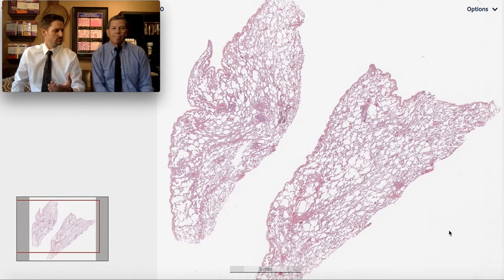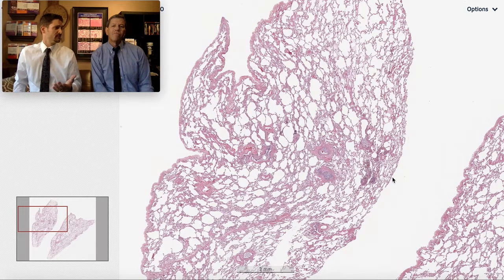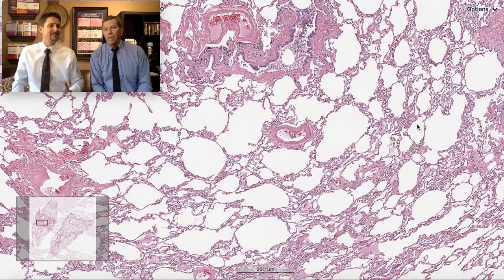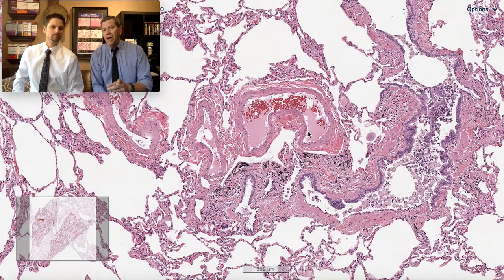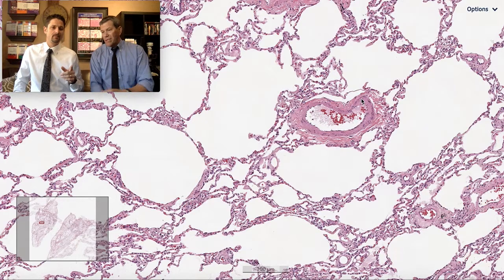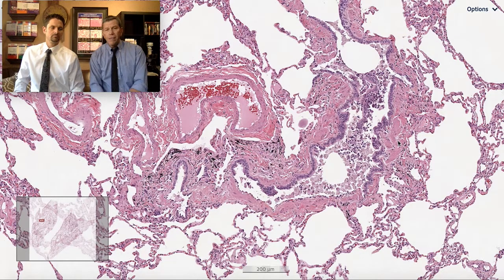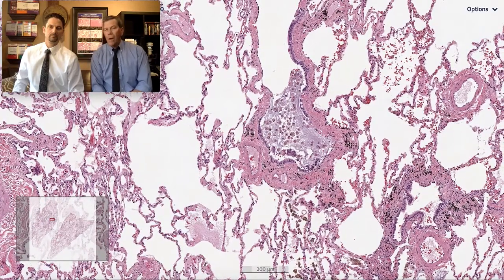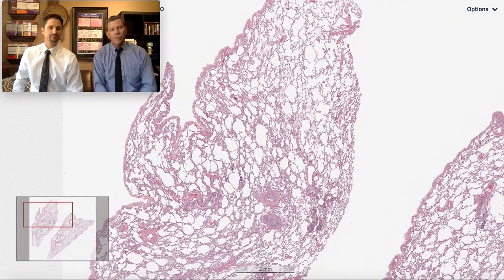Pattern 6 - Minimal Change - DIPNEC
What should you look for in the nearly normal surgical lung biopsy?  Max and Kevin use a case of diffuse idiopathic pulmonary neuroendocrine cell hyperplasia do demonstrate the minimal change pattern based approach.  for more.